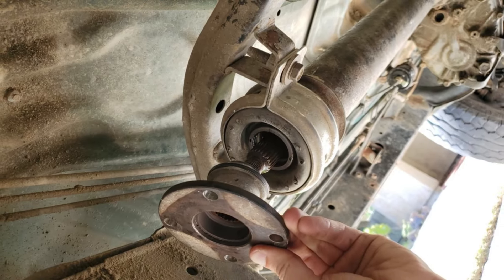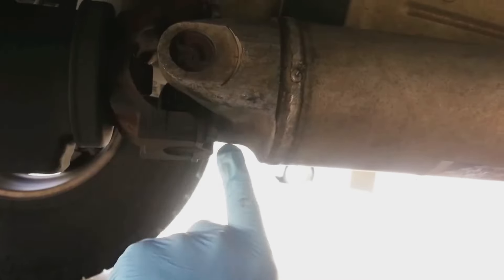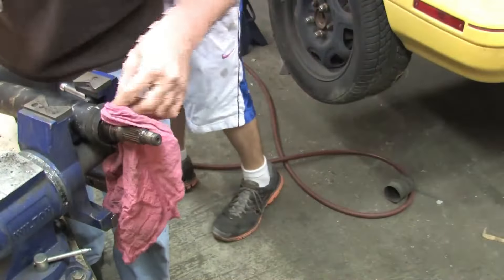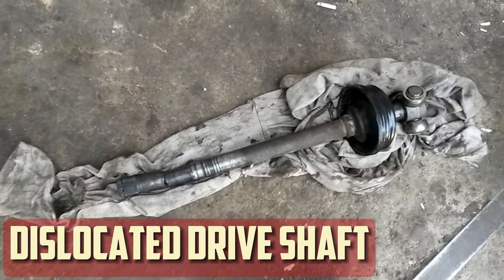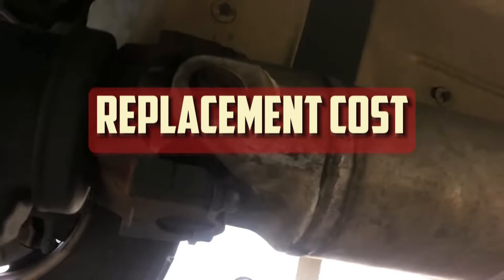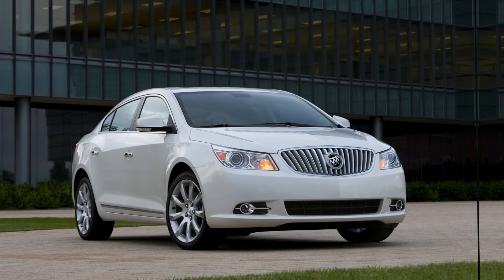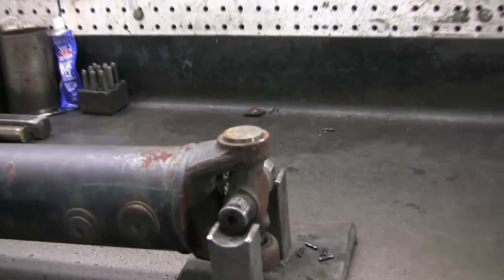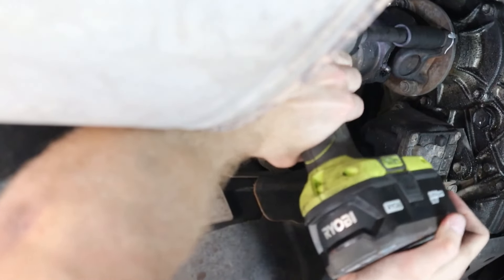3 Common Causes of Drive Shaft Noise & Replacement Cost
- New Drive Shafts

Watch the video to find out which common cause drive shaft noises are and how much replacing it will cost.

Timecode:
00:00:00 - Short intro
00:00:29 - Bad Bearings or Bushings
00:01:10 - Bad U-Joints
00:01:43 - Dislocated Drive shaft
00:02:08 - Replacement Cost